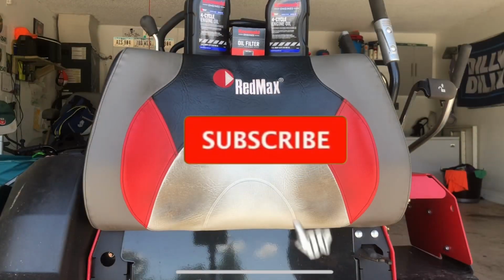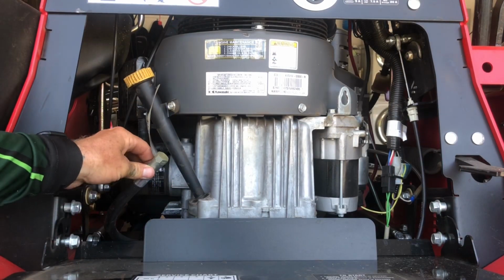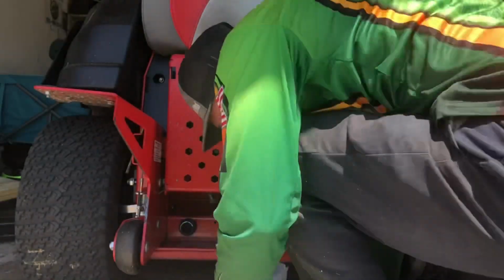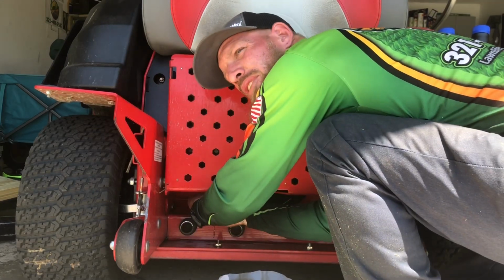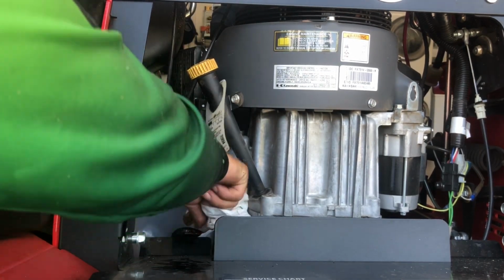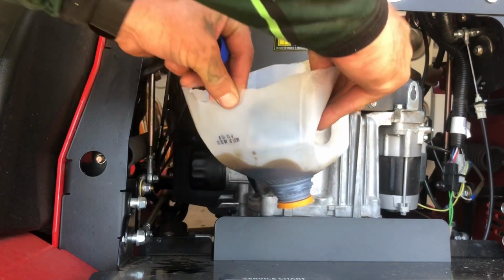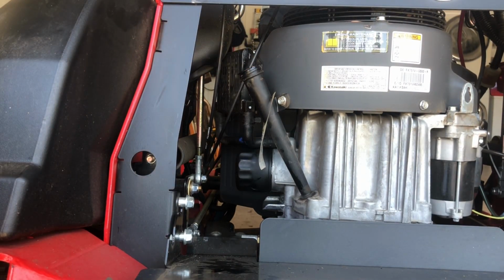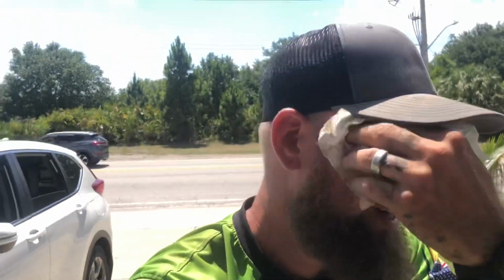How to change mower oil (redmax cv54)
In this video I show you how to change oil and filter on the redmax cv54! Hope you enjoy the video! Happy mowing!

Mower used redmax cv54

Kawasaki 4 cycle engine oil 20w-50

Kawasaki oil filter part number (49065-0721)